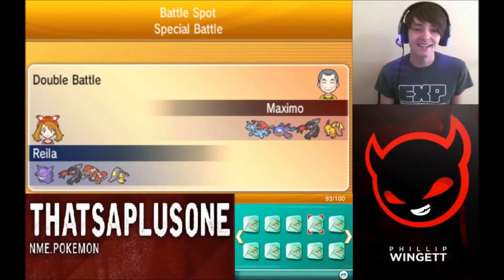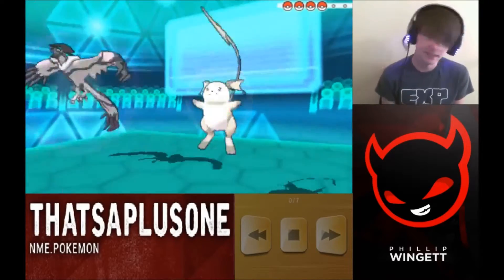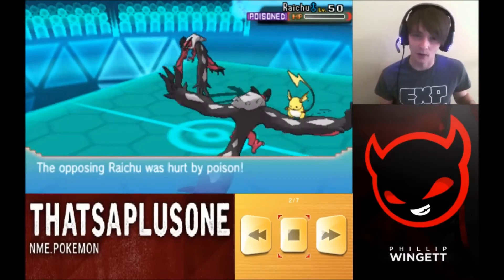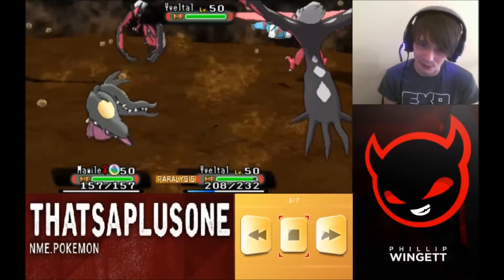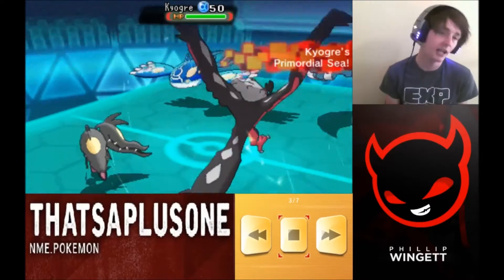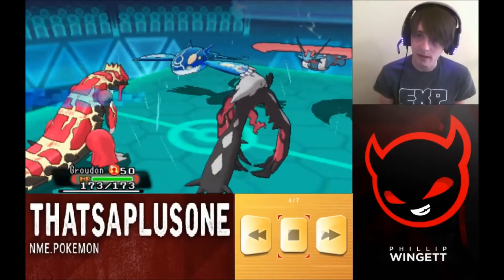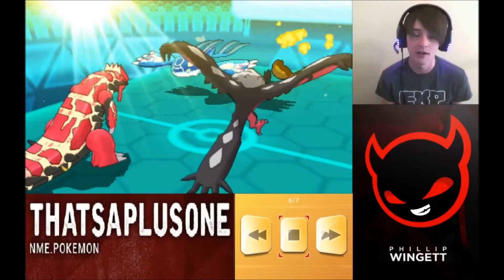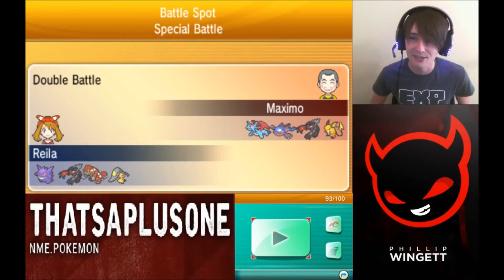Pokemon VGC 2016 Battle #94 Off-Meta Movesets?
Before I talk about the video I want to thank FirstArt for making this amazing youtube into. You can check out his content here

Have you ever gone into team preview and thought that your opponent was using some completly standard tech only to realize that all the opposing Pokemon had crazy weird movesets? Well, thats pretty much what happens this game lol. Let me know what you think of the into? Should I keep it? Is it better than the old one?

Links to the social media, hit me up if you have any questions